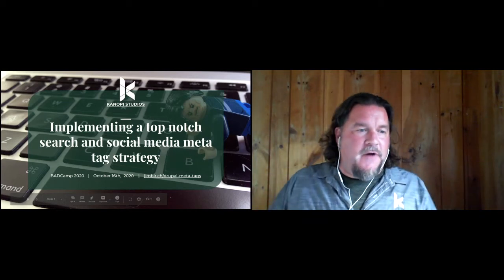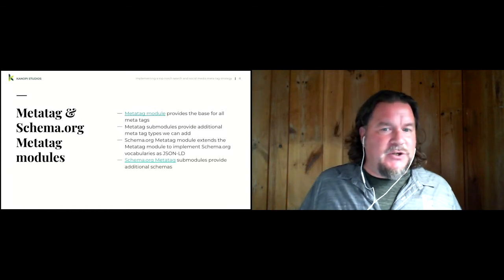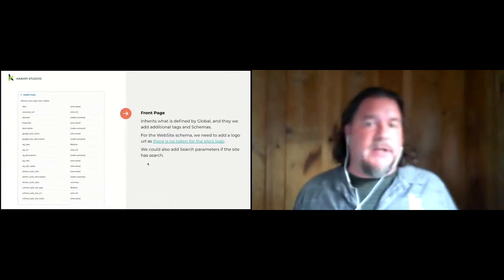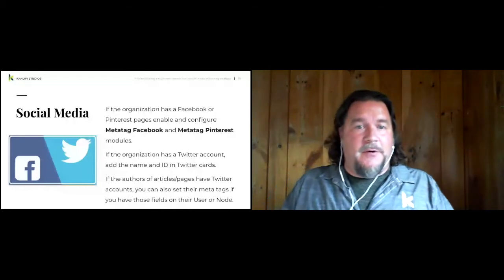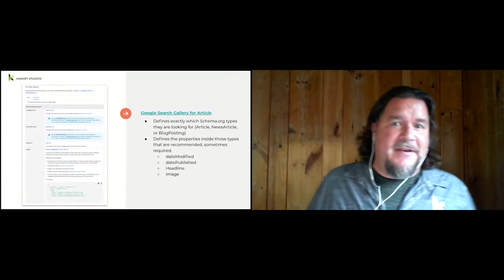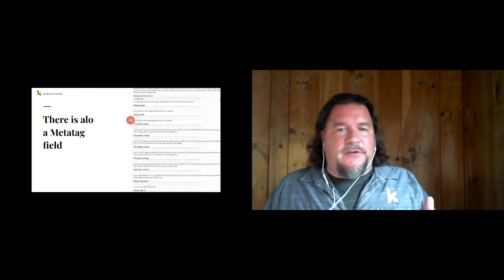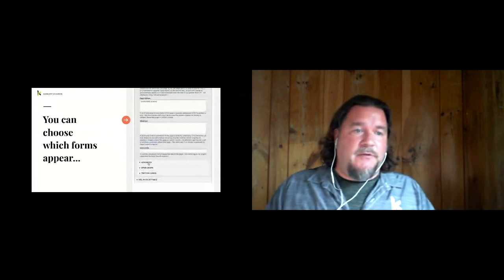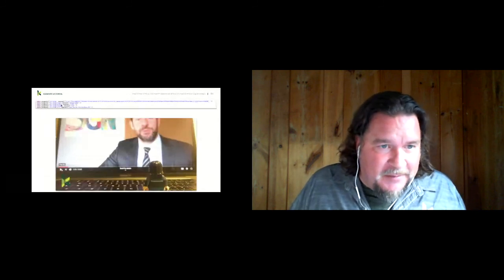Implementing a top notch search and social media meta tag strategy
Jim Birch

Do you want to enhance the look of your content on social media sites like Facebook, Twitter, LinkedIn, and Pinterest? Do you want to get included in rich search features in Google? Do you want to be prepared for what comes next?

Configuring the correct metadata on your content can help boost the chances of it outperforming its competition in search results and on social media sites, and help your organization achieve its goals.

Implementing meta tags and schema.org vocabularies in Drupal is a dream thanks to the Metatag, Schema.org Metatag, Token, and Field modules.  Site architects can come up with a metadata strategy and plan, and site builders can build out defaults which can be overridden by content editors if desired.

In this session, we’ll cover:

Configuring schema and meta tag defaults in Drupal which will always be used.

Proven ways to easily allow content editors to manage and override meta tags on a page by page basis.

Ways to validate tags have been implemented correctly, and how to clear the cache of different social media sites so they recrawl your page after you’ve made changes.

Target Audience
This session is meant for anyone responsible for publishing content online and for those that empower them to do so.

Prerequisites
Attendees will get the most out of this session by being familiar with general site building in Drupal, like building out fields on a content type.